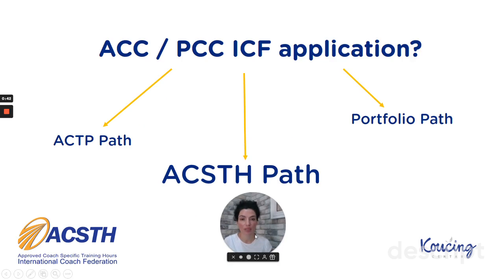ICF personal credential the PCC ACSTH Path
Explanation of application process towards ICF PCC personal credentials.